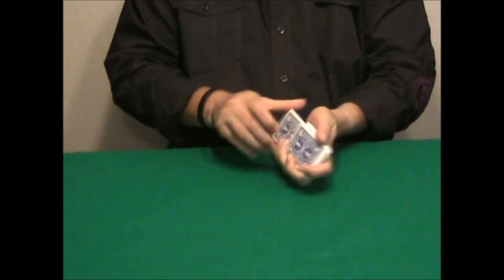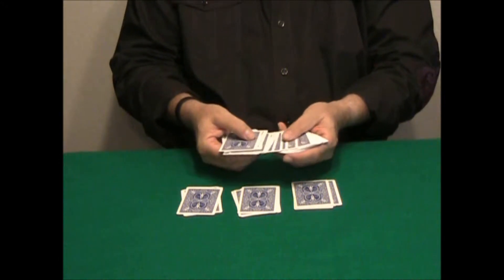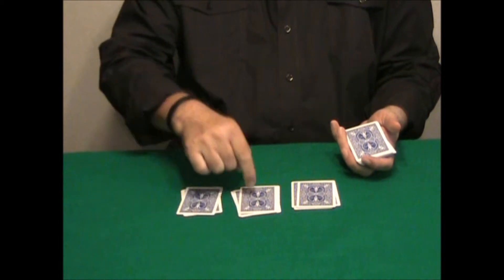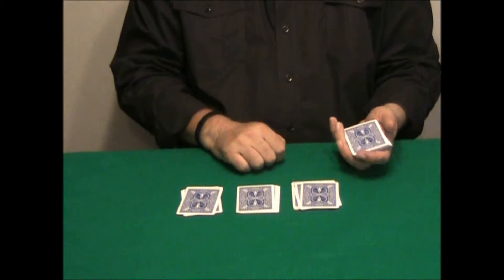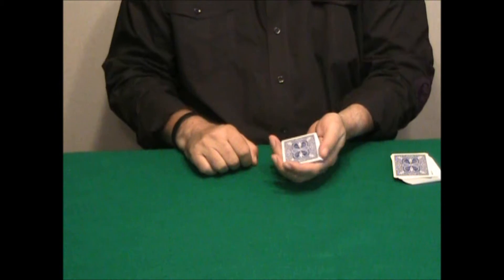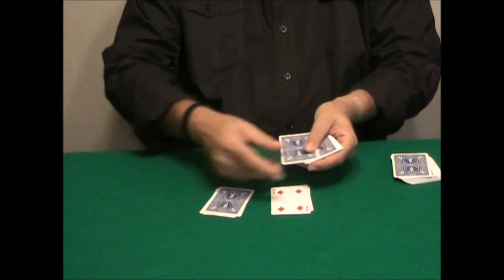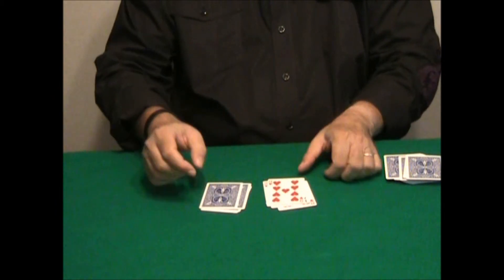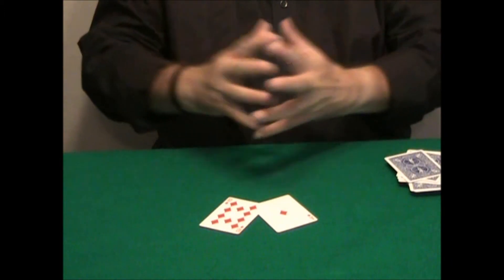tricks to go werner miller vol 2 by aldo colombini dvd